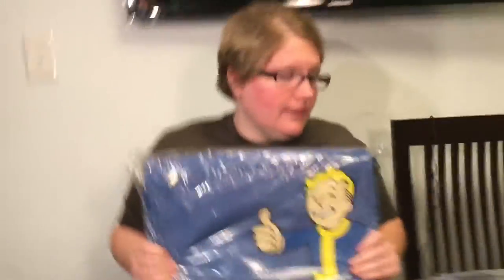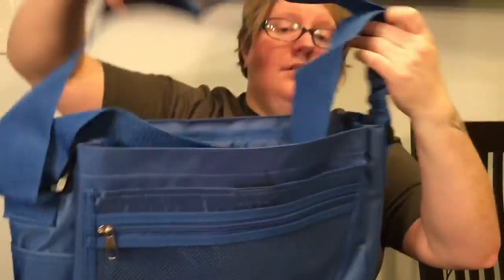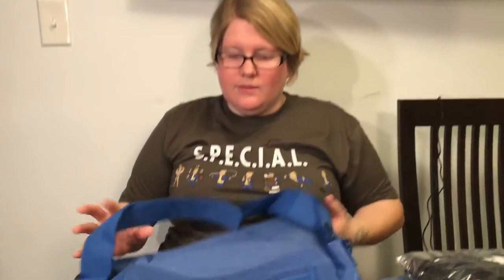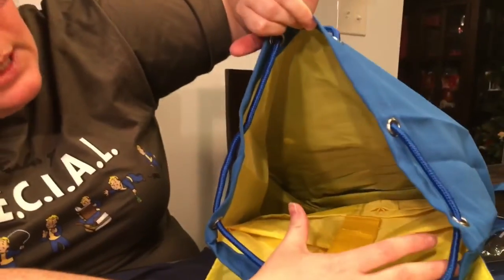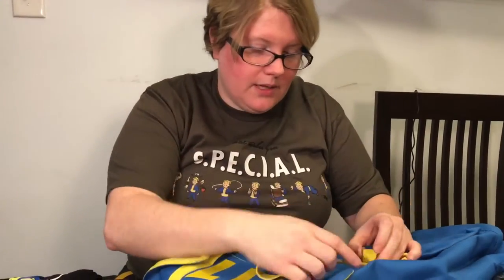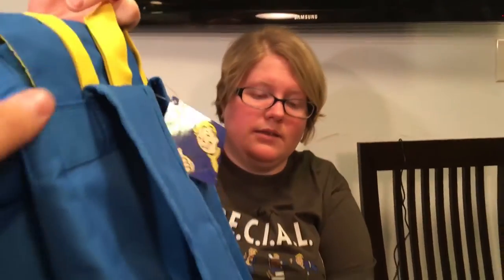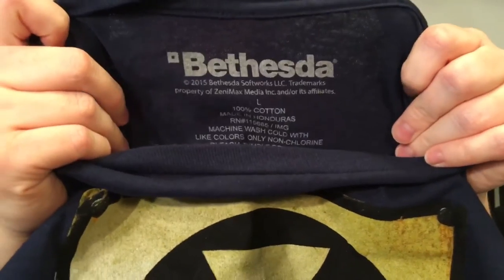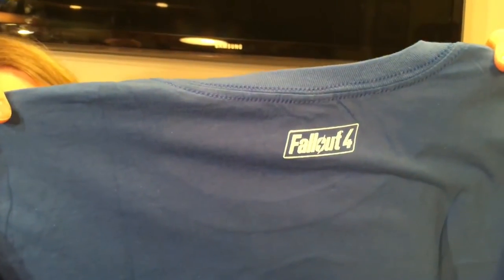Official Fallout 4 Merchandise from Amazon part 2: bags, pajamas, and shirts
Review of official Fallout 4 merch found on Amazon.com. Shirts, backpack, messenger bag, pajama bottoms